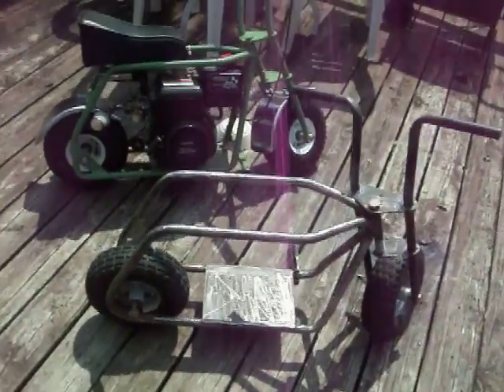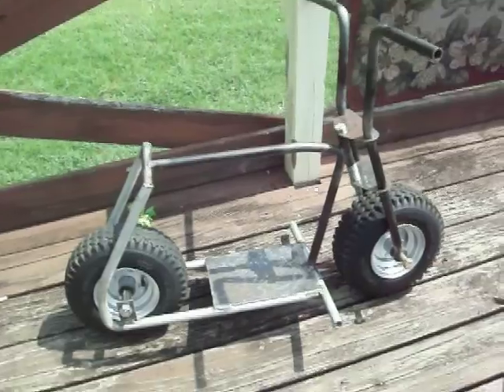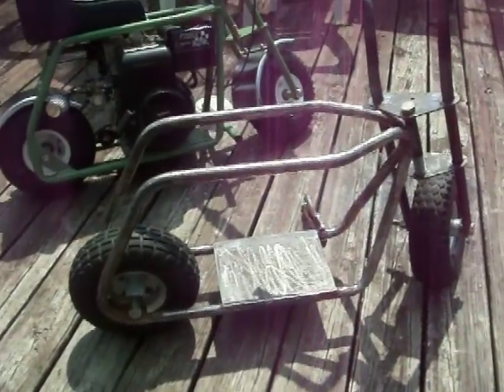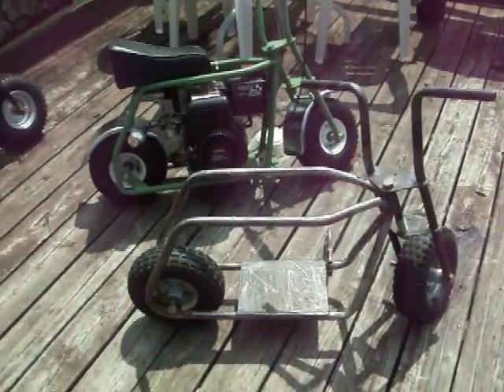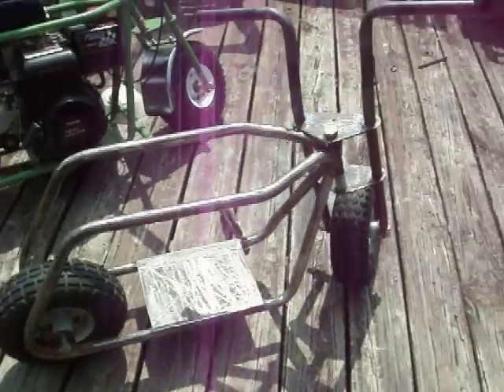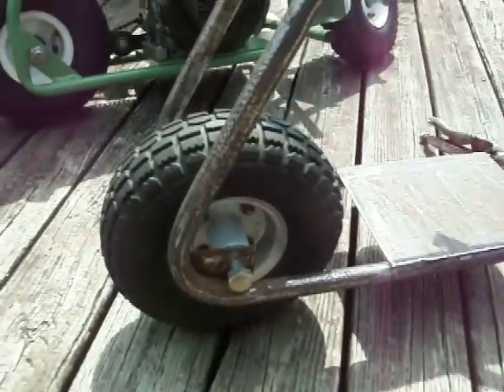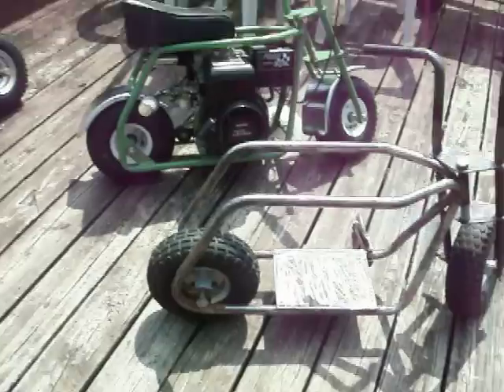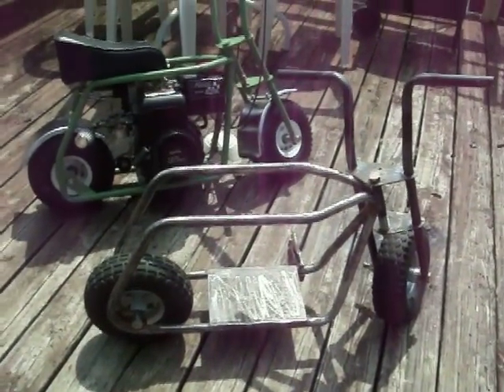MINI BIKE Rupp converted to LIL Indian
Hey folks I decided to convert the Old Rupp Minibike to a LIL Indian,,I have the rupp frame here on youtube if you want to see it,,also I was looking at the rupp frame one day and realized it had many of the frame curves in the right places to create a LIL Indian and I even had to use the rupp handle bars to create the upper front half of the LIL Indian frame,,,it took about 3 days to do this and have a lot of cosmetic work to do becuase the rupp frame was so rusty and weathered,,I think it will turn out ok and certainly look like a original LIL Indian,,,hope you like it.